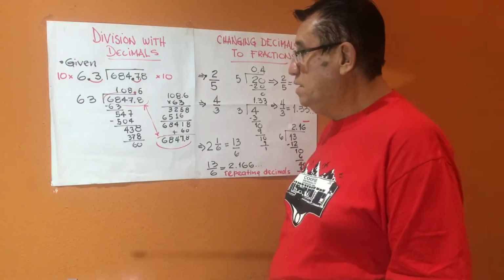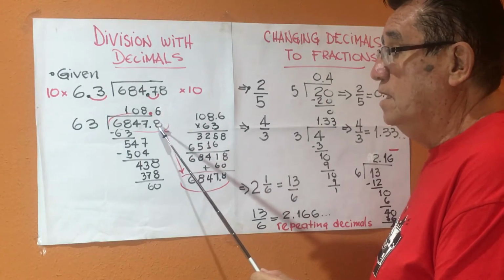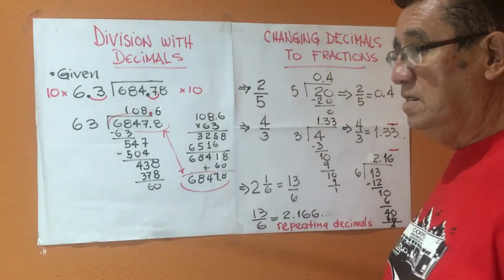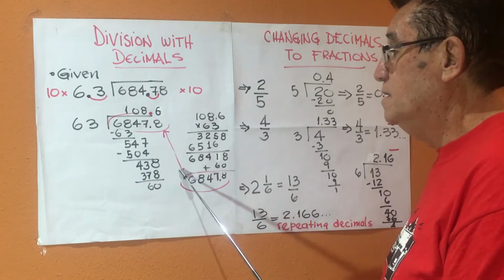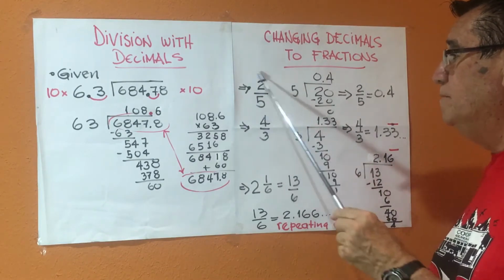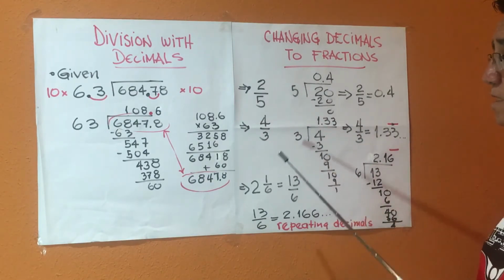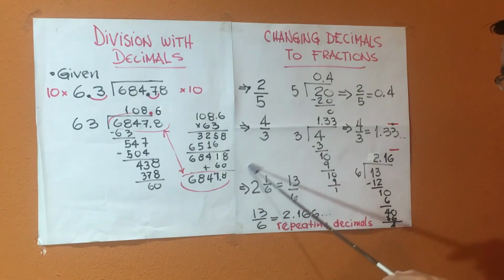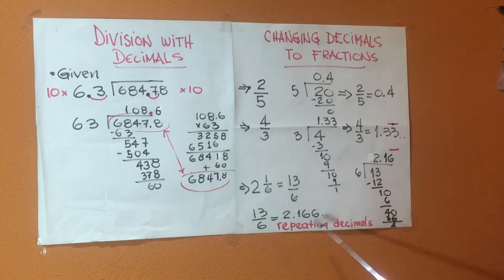Division with Decimals and Changing Fractions to Decimals